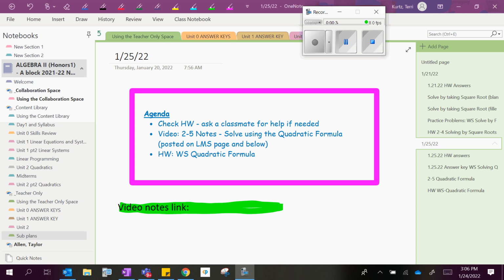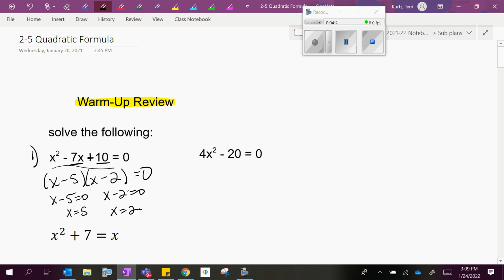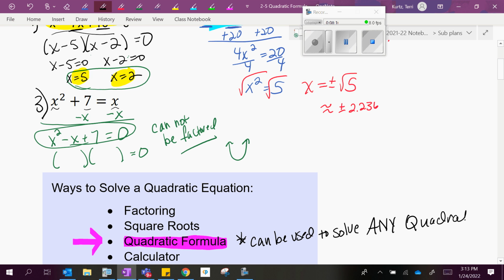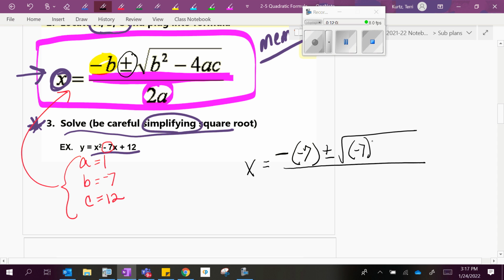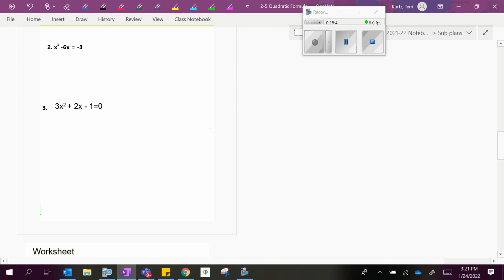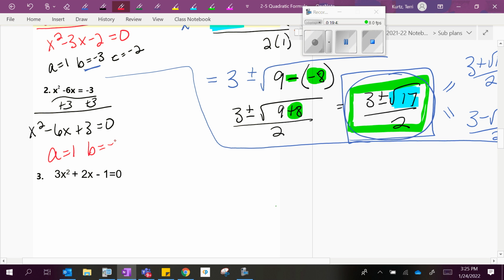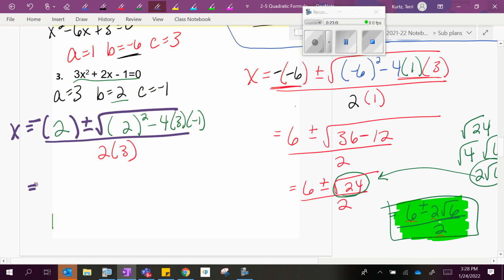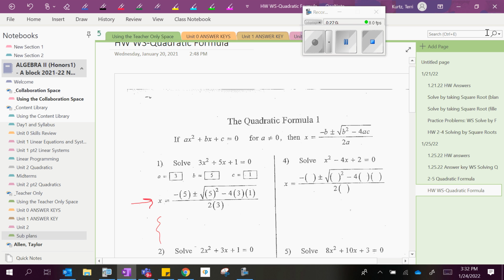2 5 Solve Quadratic Fmla A block 1 25 22